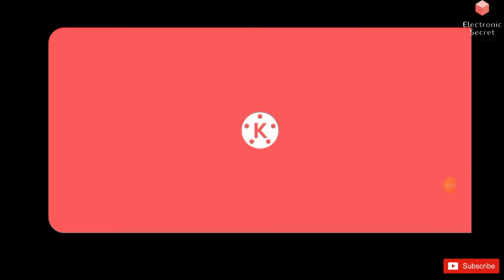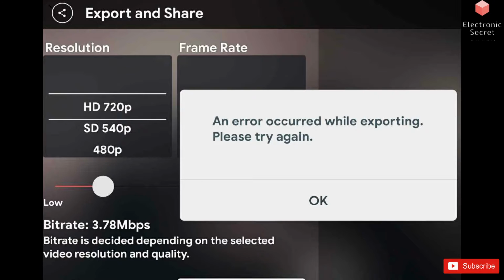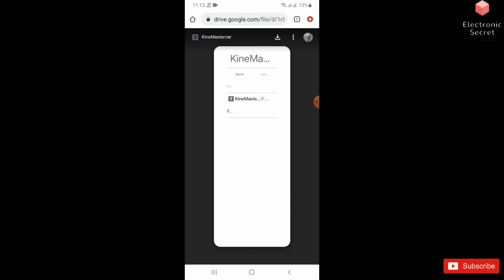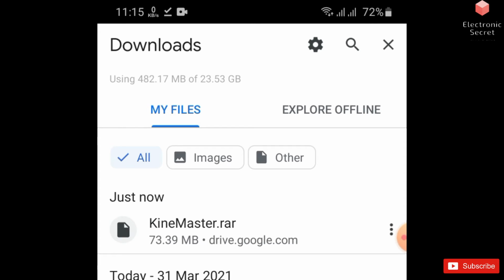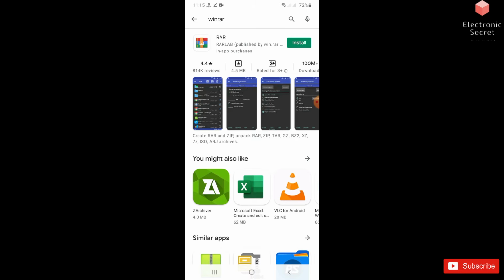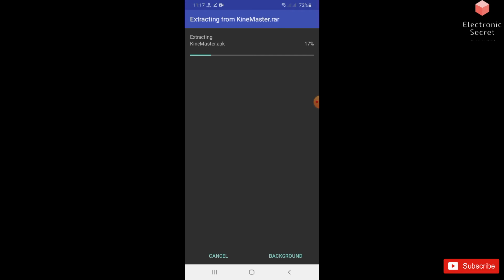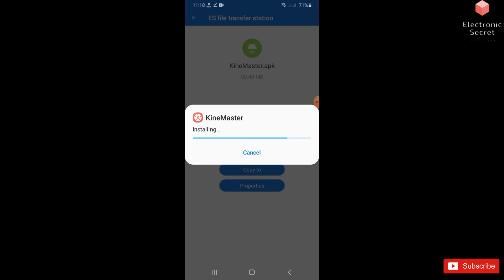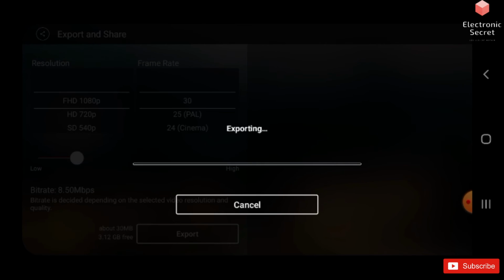KINEMASTER EXPORTING ERROR SOLVE || KINEMASTER EXPORT PROBLEM